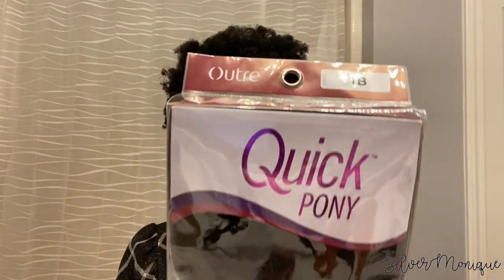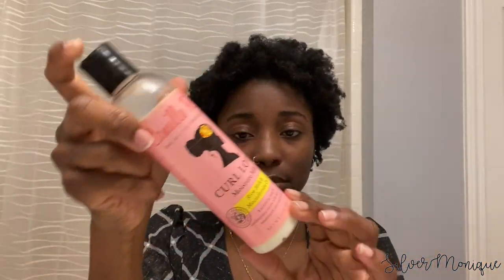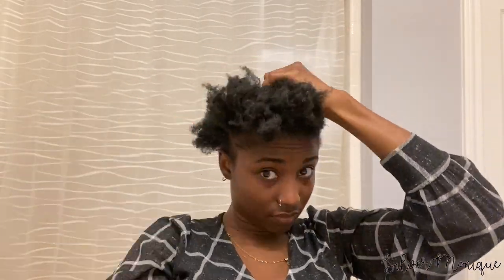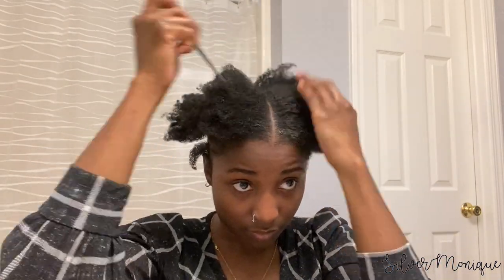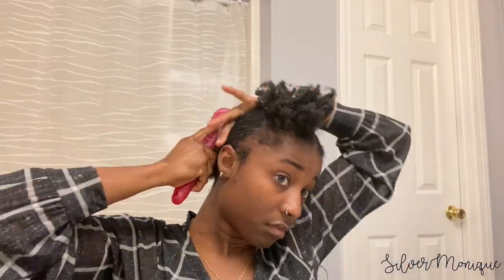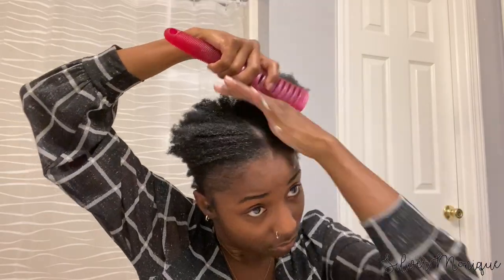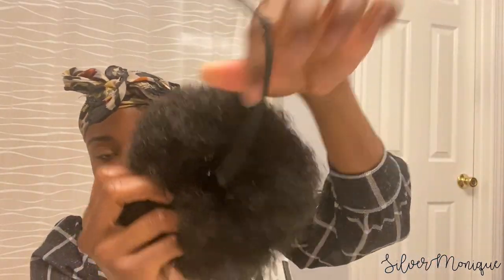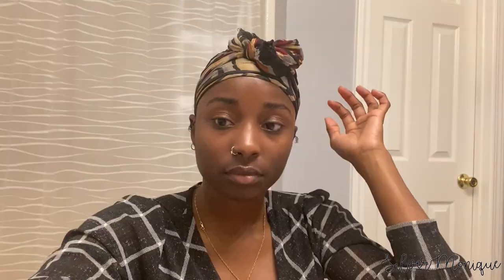HOW TO: SLICK BACK AFRO PUFF ON SHORT 4C NATURAL HAIR | NATURAL HAIRSTYLES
Natural hair video on my short 4c hair. Short easy hairstyle for African American (black) women with short natural hair.